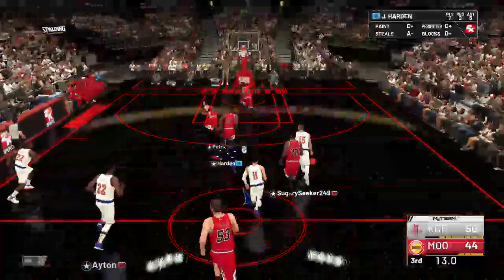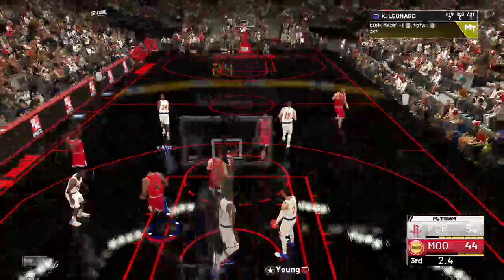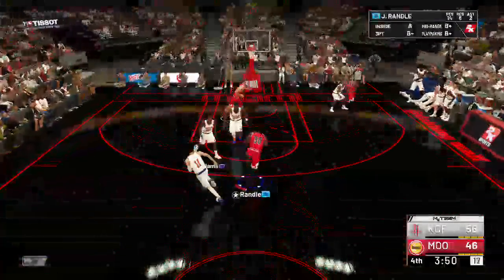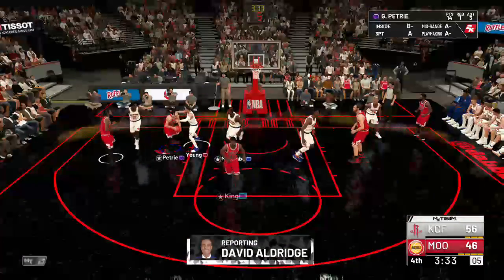Nba 2k19 Myteam unlimited 12-0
Nba 2k19 Myteam Unlimited-How to go 12-0 with Matchup Cheese. It worked for me with this method.